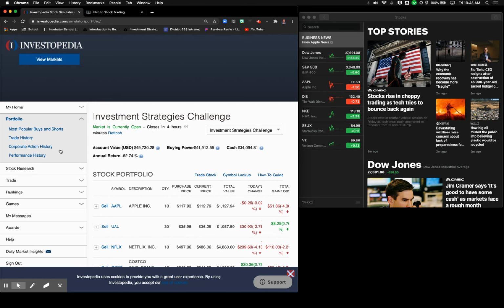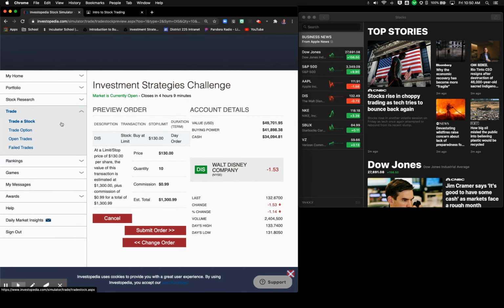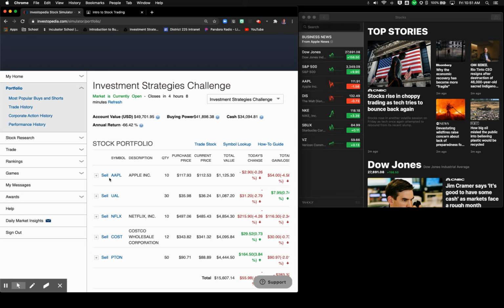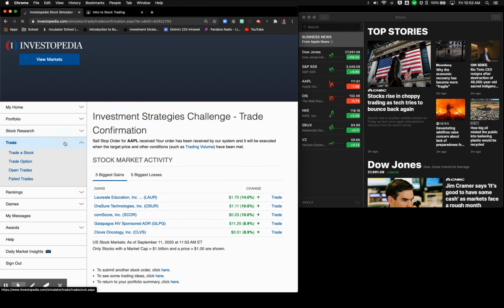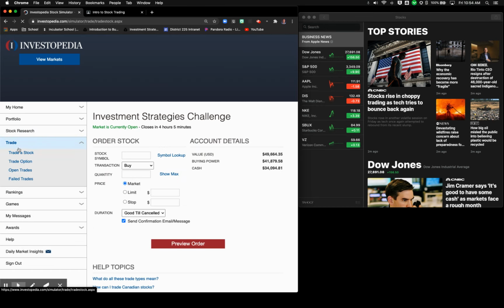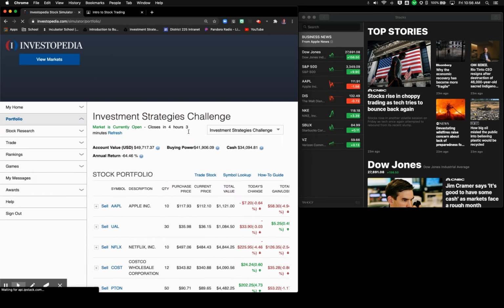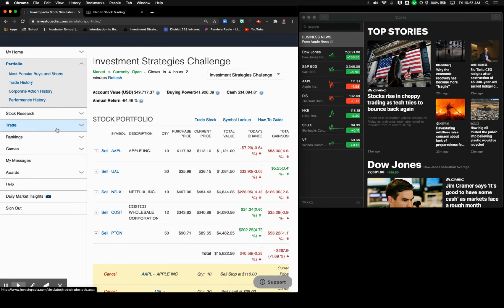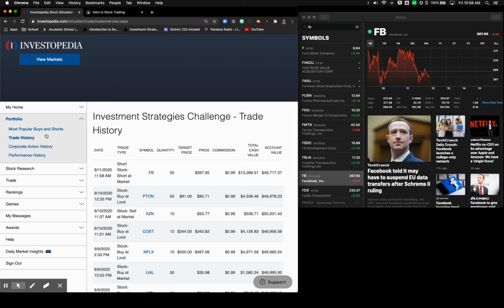Trading Strategies Part 2